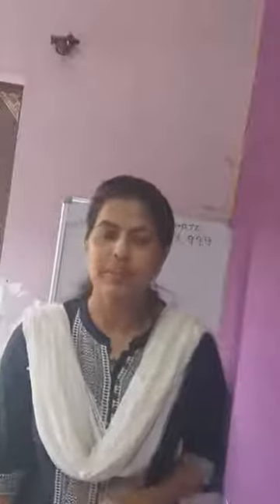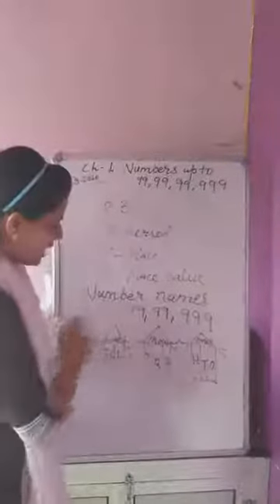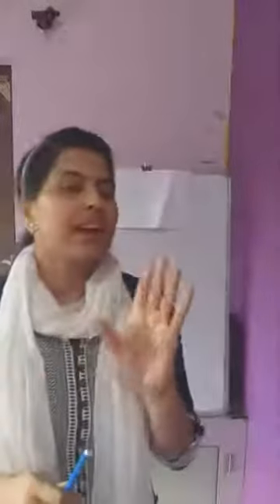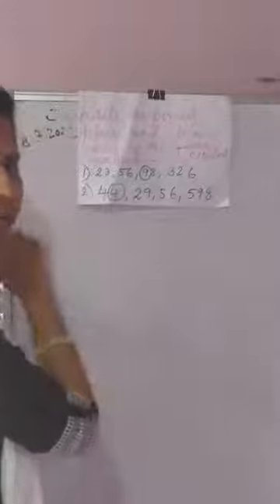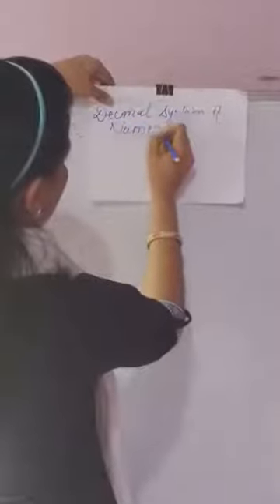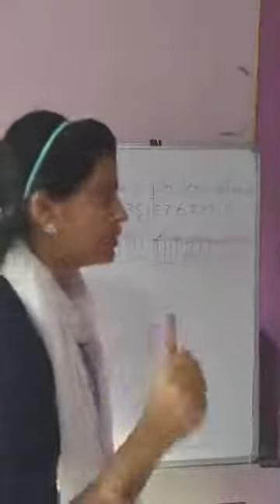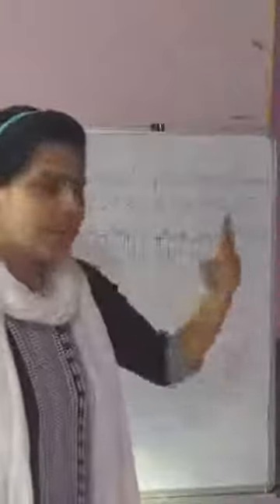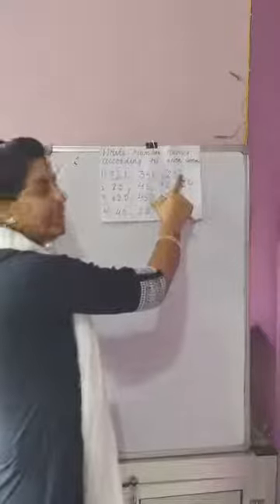Smita@DAV4BokaroStd5MathsUnit1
Lecture :  Std. V, Subject-Maths,Lesson 1
Presented by: Mrs. Smita(Teacher-DAV Public School, Sec-IV, B.S.City)

Greetings to all our viewers. Everyone knows it's really hard time for all of us amidst COVID-19 outbreak and we all have to STAY HOME-STAY SAFE . We, the family of DAV Public School, Sec-IV, Bokaro are committed for the studies of our students. Students are missing their school but WE ensure they don't miss their studies. We are conscientious of the requirements of the society and as always, have a positive response to meet any of the challenges.To keep the children gainfully employed and to be  in touch with their studies, we have transited to online learning classes. All of us have to gear up to the new challenge and brace up for the online teaching and learning.

Regards,
DAV Family(Sec-IV,Bokaro)